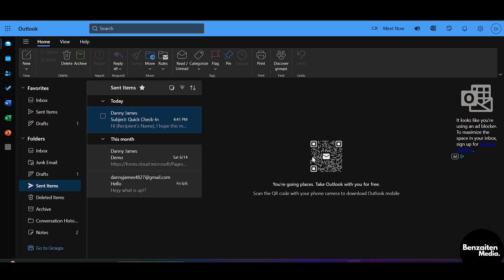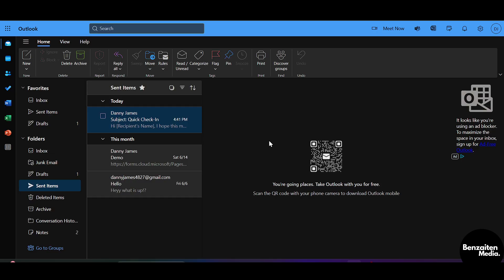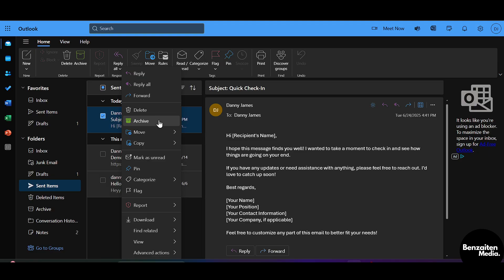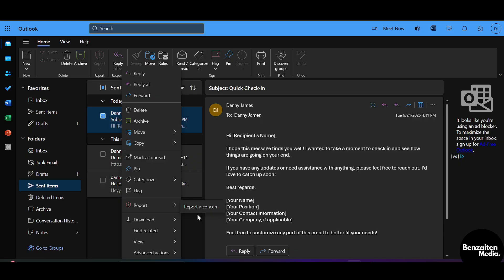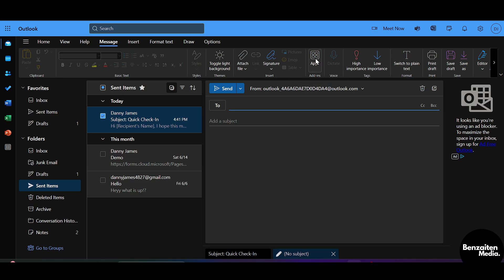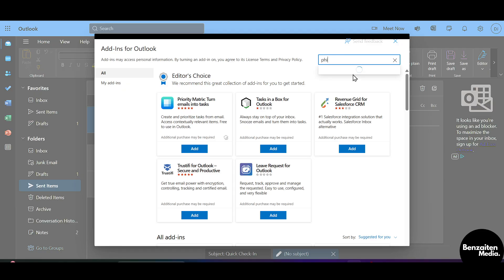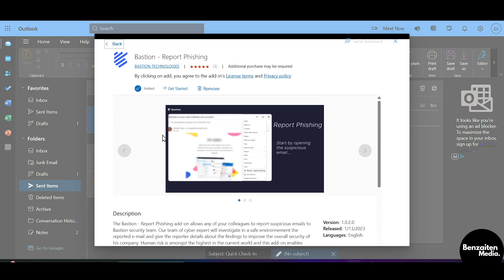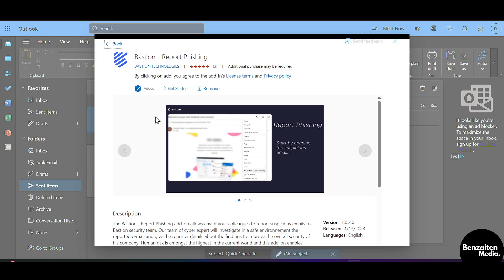How To Report Phishing Emails in Outlook: 2025 Full Guide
🛡️📧 Want to report phishing emails in Microsoft Outlook and help protect yourself and others from scams? This step-by-step guide will walk you through the process of identifying, reporting, and blocking phishing attempts using Outlook’s built-in tools in 2025. Whether you're using Outlook on desktop, web, or mobile, this tutorial ensures a seamless and secure way to stay protected and contribute to email safety.

🔍 What You’ll Learn in This Guide:
✅ How to recognize phishing emails and suspicious content
✅ Steps to report phishing directly within Outlook (via “Report Message” add-in or native features)
✅ Tips for blocking senders and enhancing security settings
✅ Troubleshooting common issues with phishing reports not submitting properly

This guide is perfect for professionals, students, and anyone who wants to improve their digital security by learning how to report phishing emails effectively in Outlook. With clear instructions and actionable tips, you'll learn how to keep your inbox safe and help prevent future cyber threats.